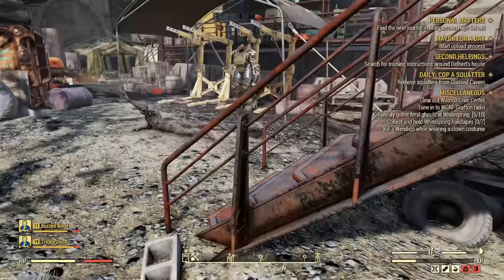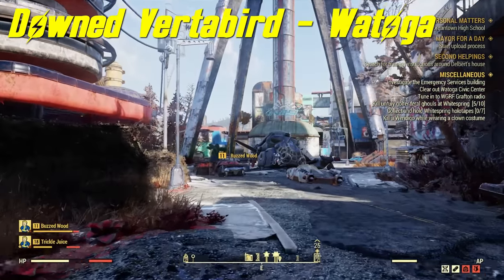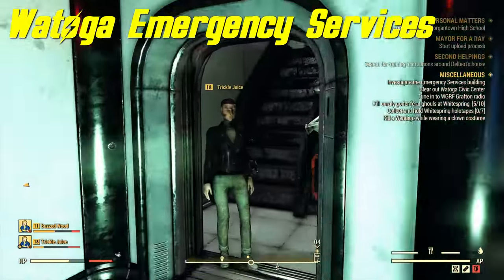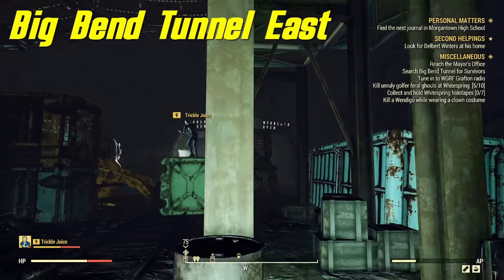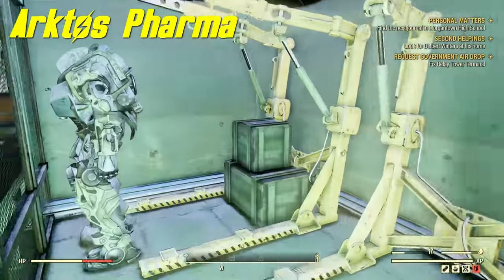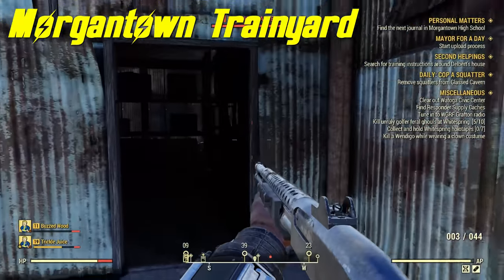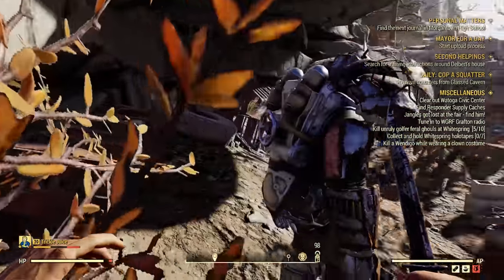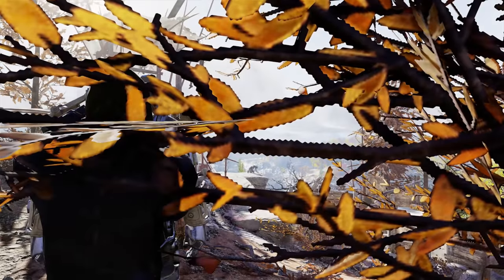ALL Power Armor Locations In Fallout 76 PART 1 (UNLIMITED FUSION CORES)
Part 1 of the All Power Armor Locations series shows 12 power armor locations!